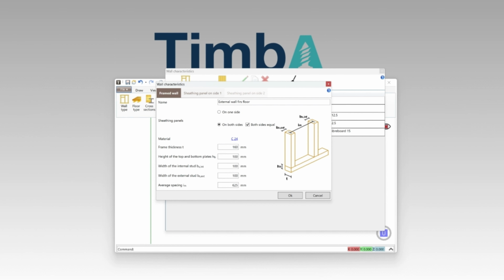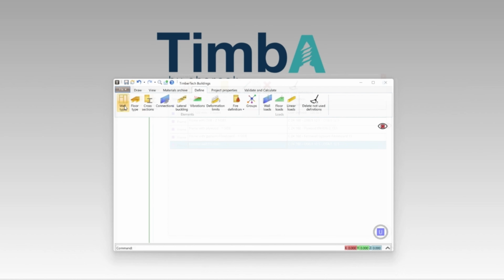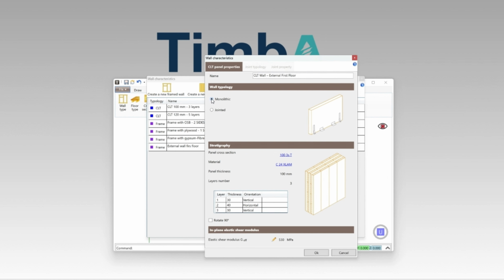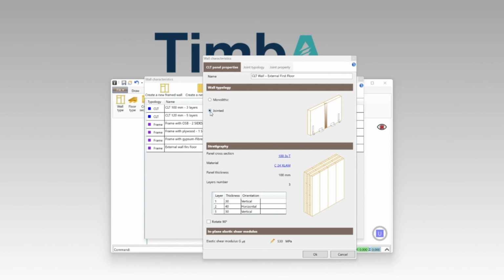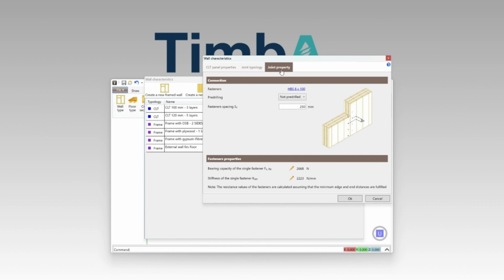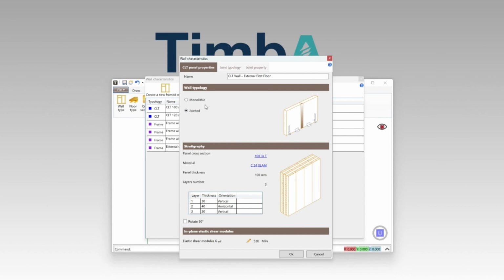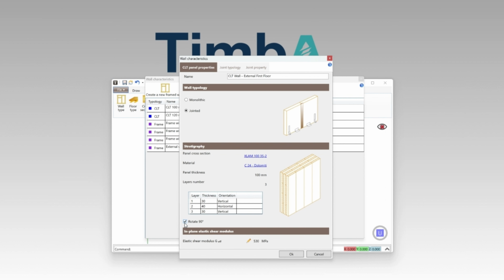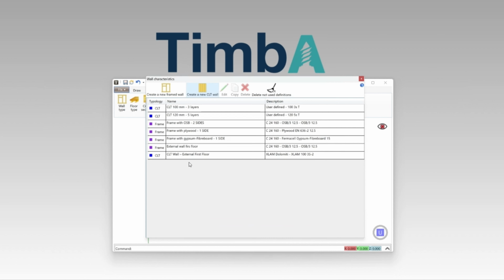How to Define Wall Types & Characteristics in TimberTech Buildings Software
In this video, we walk you through how to define wall types and characteristics in TimberTech Building Software—step by step.

✅ What you'll learn:

- How to create timber frame and CLT walls
- Naming walls for easy tracking and quantity take-offs
- Choosing wall typology: monolithic vs jointed
- Setting joint types and properties
- Selecting panel stratigraphy and supplier data
- Adjusting mechanical values and layer orientation

This guide is perfect for engineers, designers, and anyone working with timber construction projects.

Get your license through Timba Systems Ltd, your trusted TimberTech reseller!